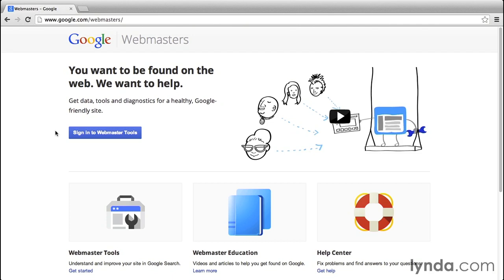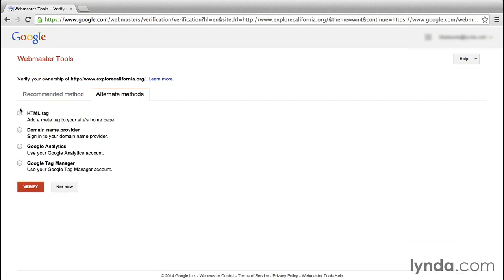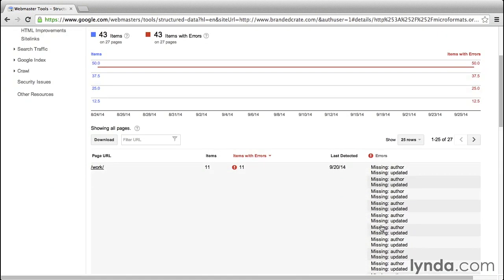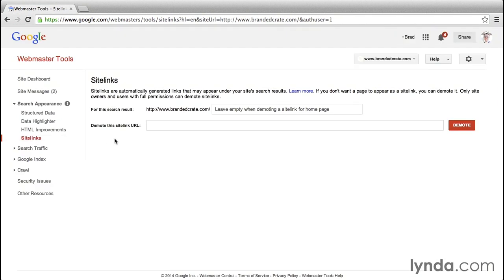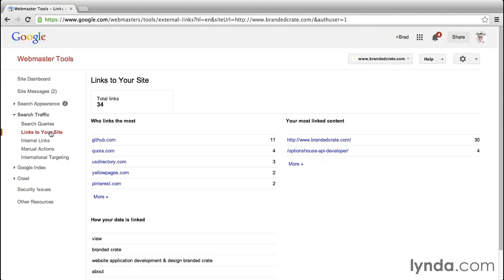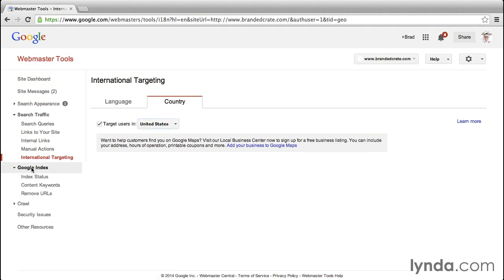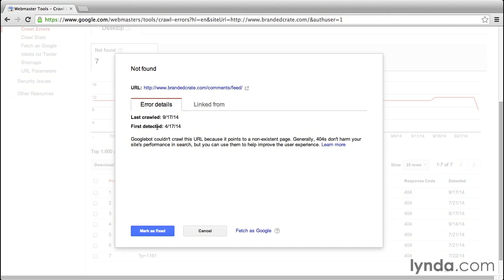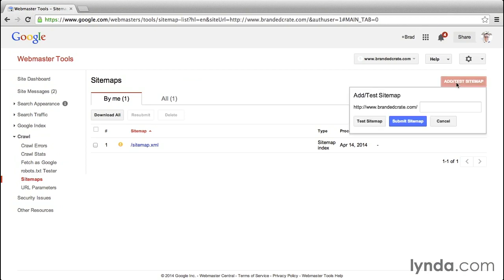05 03 Webmaster